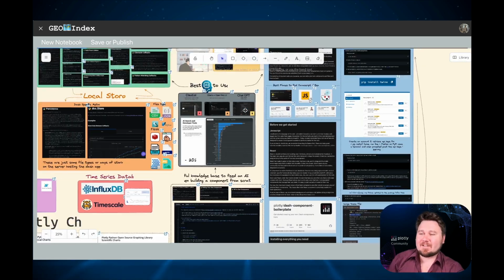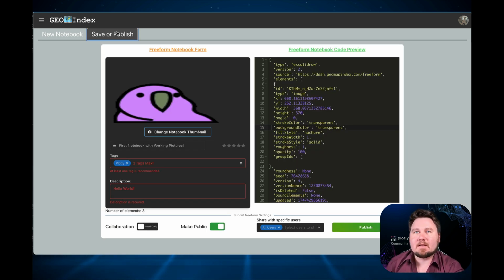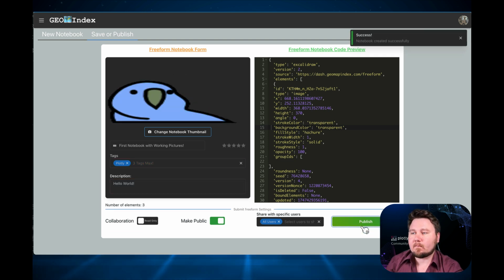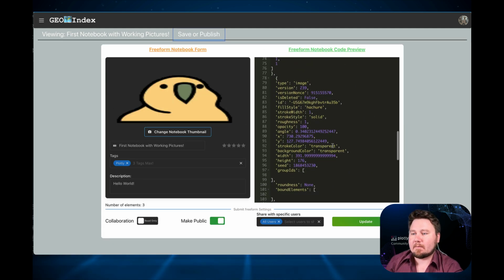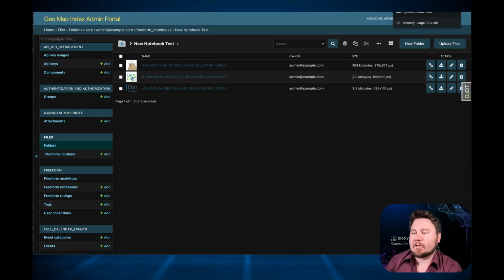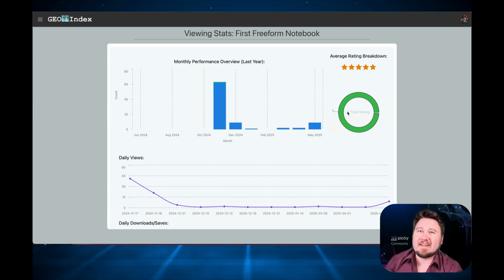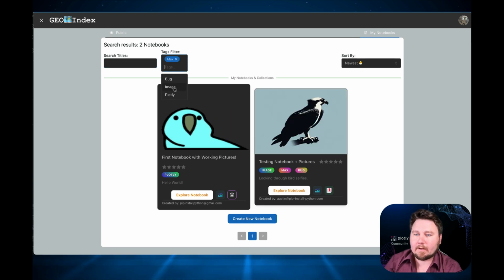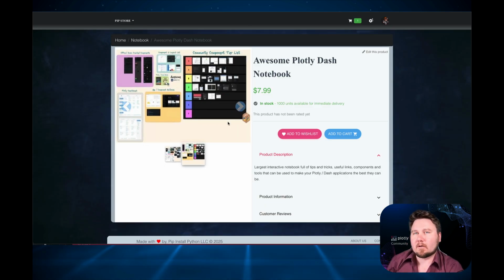Building the ULTIMATE Excalidraw Catalogue App: Dynamic Notes & More! (2025 Devlog)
👋 Hello Nerds,

🚀 This week's devlog showcases exciting progress on my Excalidraw-powered Catalogue App! We've dived deep into building a dynamic freeform note-taking feature (or plugin) that supercharges how you can organize and interact with your visual catalogues. See how it's all coming together!

✨ **In this Devlog, You'll See:**
* The latest developments in the application stack.
* A walkthrough of the new dynamic freeform note app/plugin.
* How this integrates with the core Excalidraw cataloguing functionality.
* (Optional: Add 1-2 more specific highlights or challenges overcome)

🔧 **Key Technologies & Tools Used:**
* Dash Plotly
* Python (with Django)
   - Django Filer
   - Django Ninja API
   - Django Counter
* Clerk
* Docker
* Google Gemini